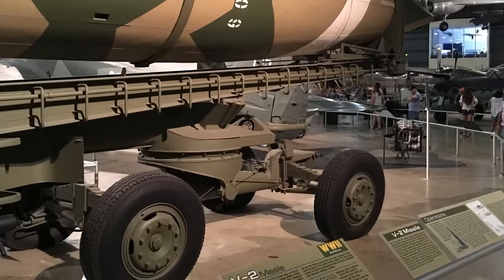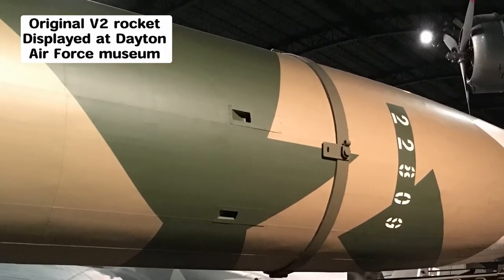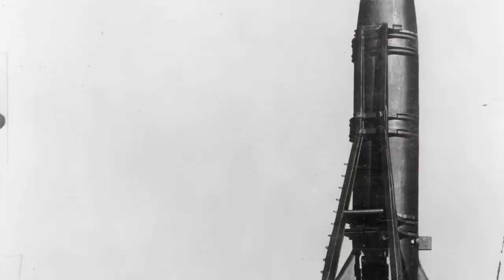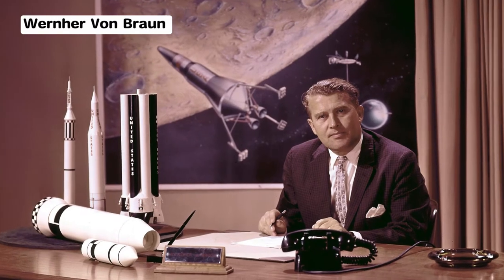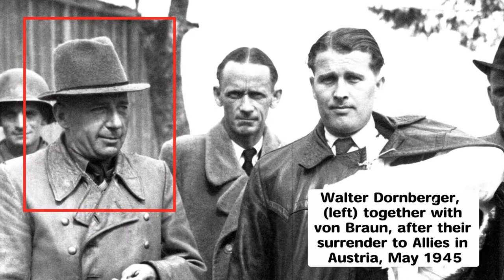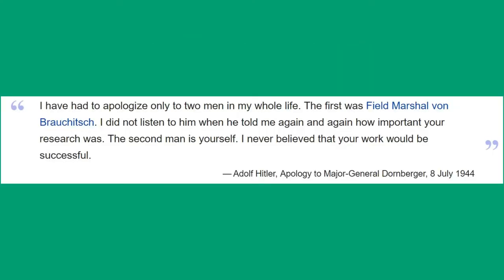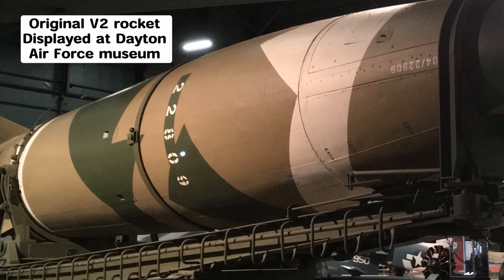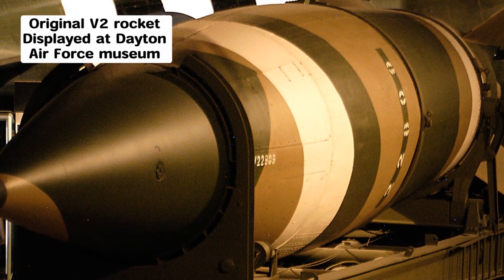HFM: How Germans made the 1st ballistic missile & how UK used smart tactics to defend London!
This video contains original V2 rocket launch videos!
In this edition of Historic flying machines, we focus on the V2 aka A4 rocket, which was the world's first long-range guided ballistic missile. V2 rocket was one of the greatest technological achievements of this century and helped to build the technological base for human spaceflight and advanced strategic missiles. Both US and Soviet Russian space program and missiles, to a certain degree, had direct origin from V2 rocket.